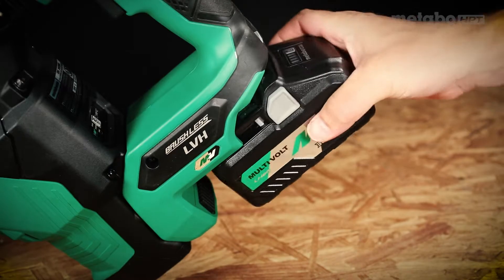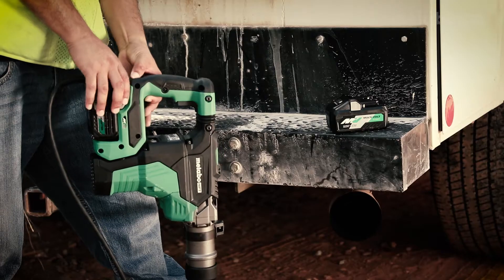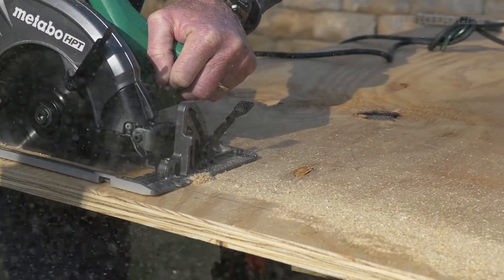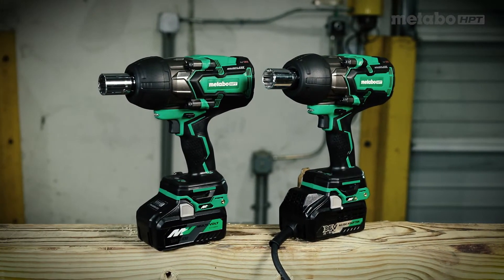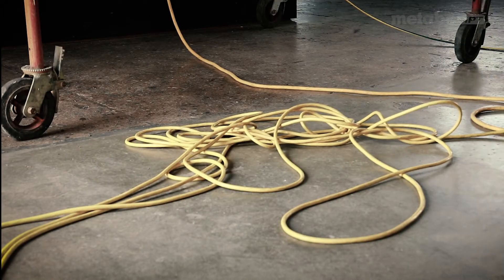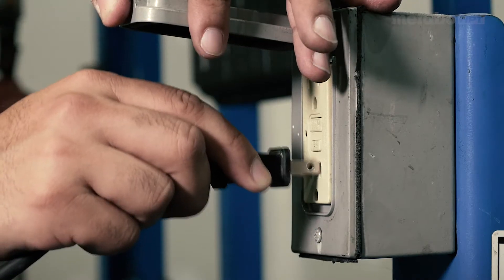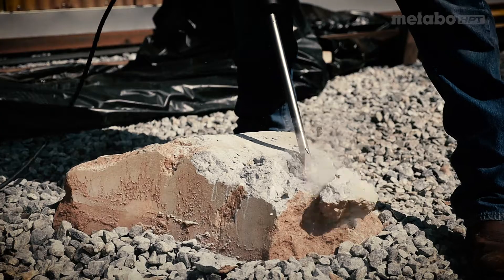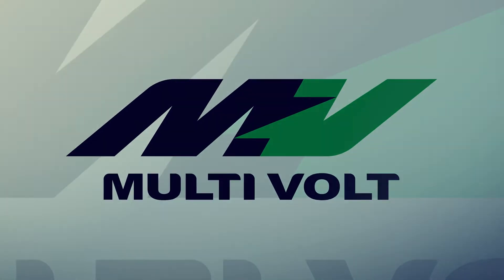Metabo HPT 36 V 1/2" Impact Wrench